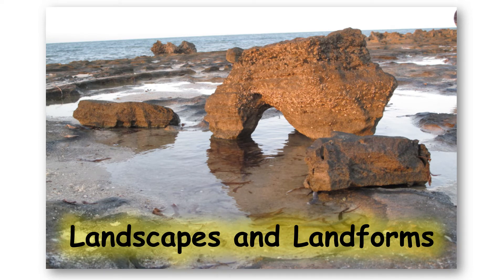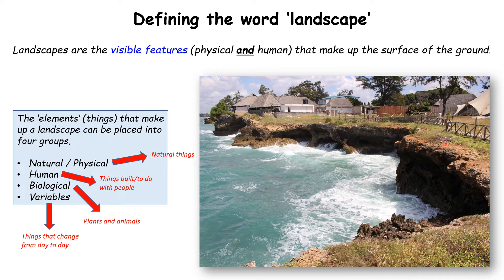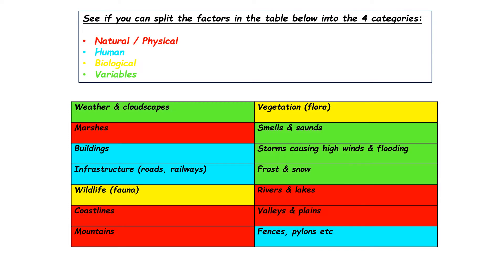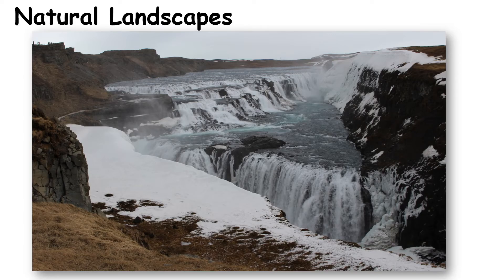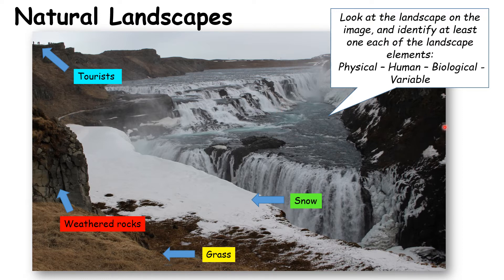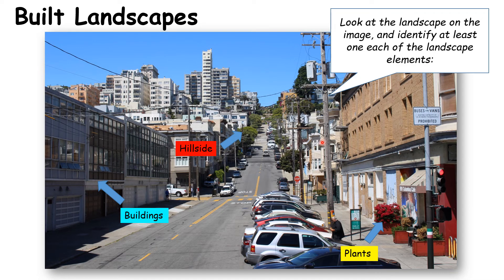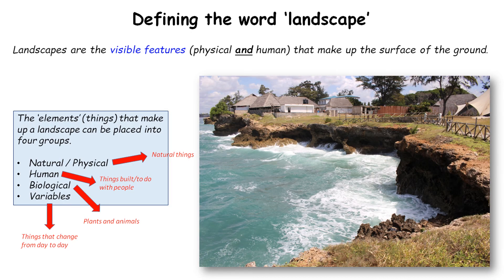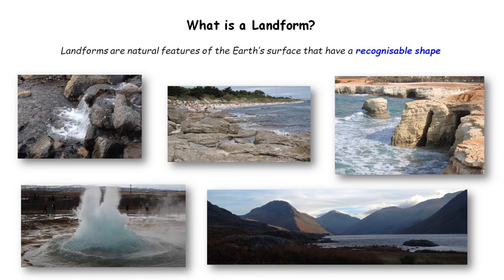Landscapes and Landforms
A definition and description of landscapes and landforms.